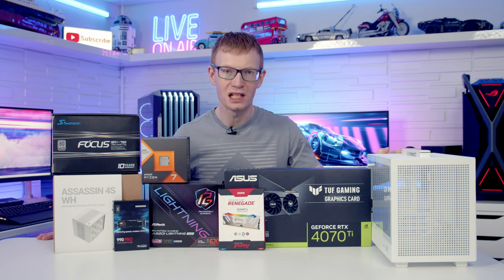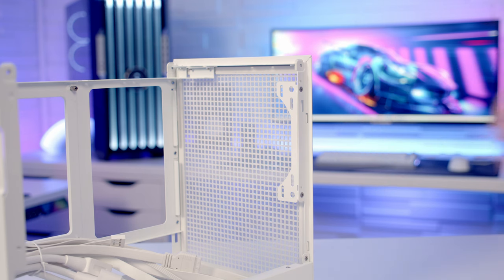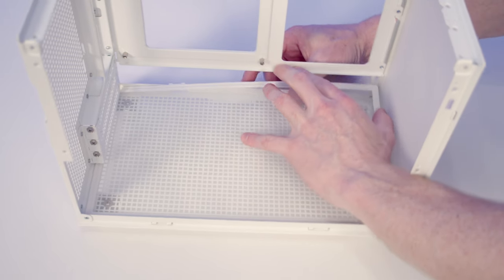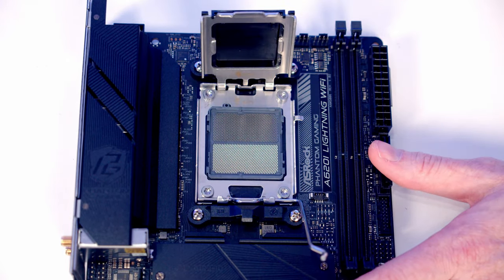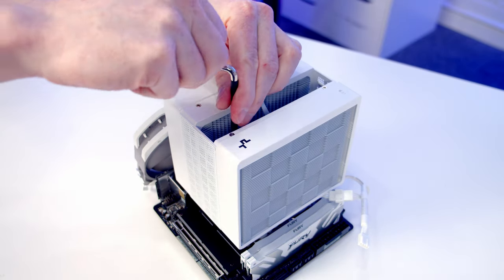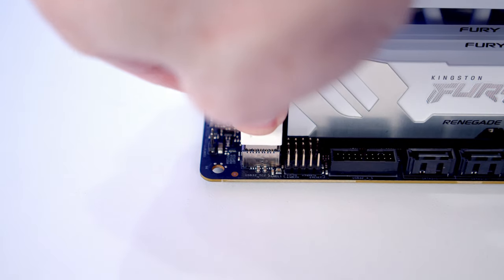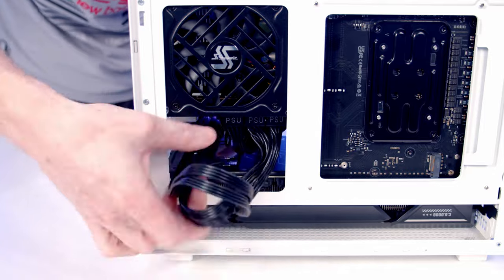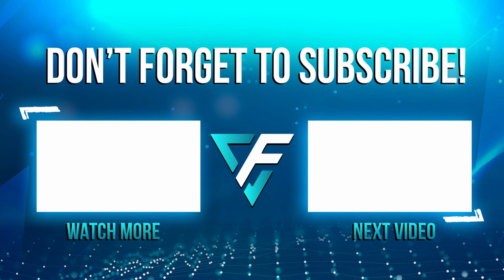DeepCool CH160 Build - Step by Step Guide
A full step by step guide to building a PC in the DeepCool CH160 PC case. This guide assumes no previous knowledge and is perfect for a first time PC builder. Links to parts used in the build are below.

00:00 The Parts
00:52 Preparing the Case
06:10 Case Fan Installation
06:30 CPU Installation
07:05 M.2 SSD Installation
07:28 RAM Installation
07:42 CPU Cooler Installation
09:52 Motherboard Installation
10:37 Case Cable Installation
11:20 Power Supply Installation
12:53 Graphics Card Installation
13:26 Cable Management
14:37 Complete Build Footage
15:15 Setting up the PC

• DeepCool CH160
  CA - COMING SOON
• ASRock A620i Lightning WiFi
• AMD Ryzen 7 7800X3D
• DeepCool Assassin 4S WH
• Kingston FURY Renegade RGB White XMP 32GB 7200MT/s DDR5 CL38 DIMM Desktop Gaming Memory (Kit of 2)
• Samsung 990 PRO 2TB
• Seasonic Focus SPX (2021) Power Supply Unit
 ASUS TUF Gaming GeForce RTX 4070 Ti
• HOTO Electric Screwdriver
• ORIA Cordless Precision Screwdriver Set

More photographs of the build can be seen and a time-lapse of the build can be seen

Useful Links

Music
Polygon - Ben Elson